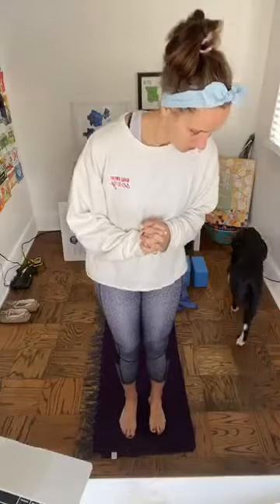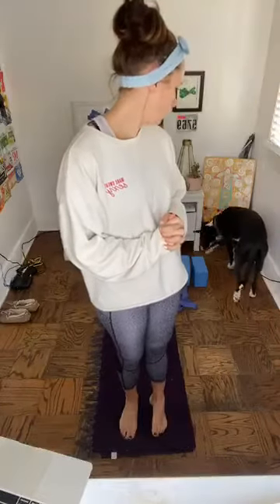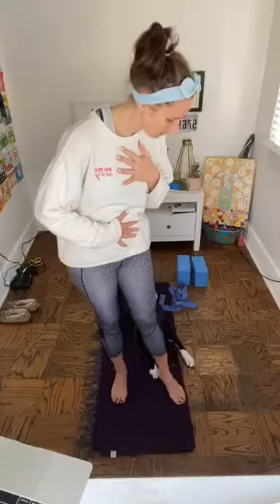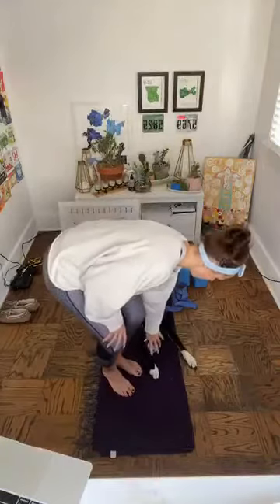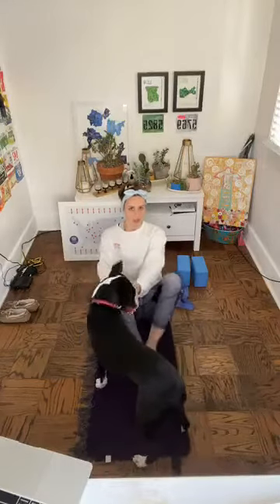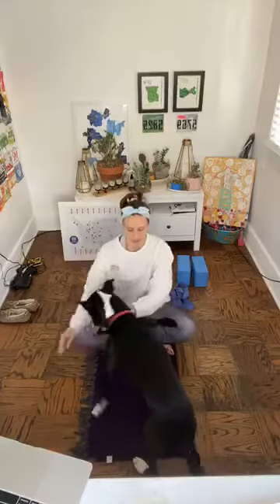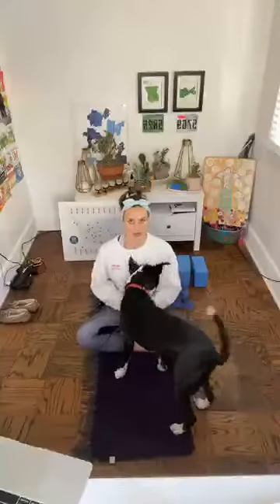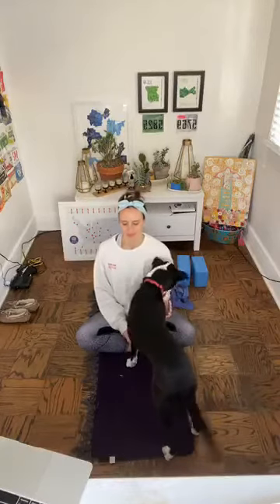Live Yoga 1/26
Start standing, finish on the block.  Lunging to hamstring stretch.